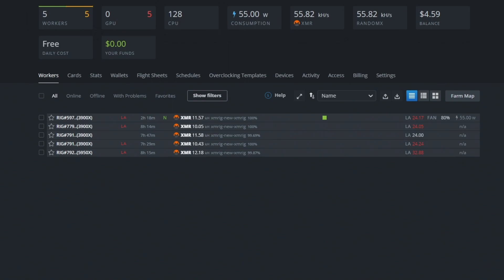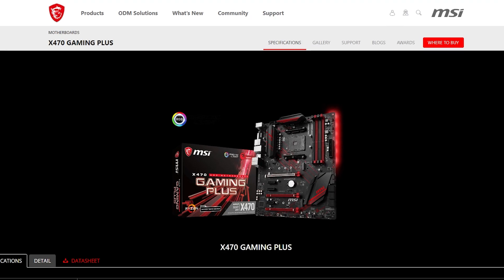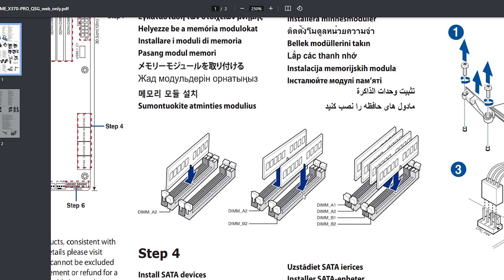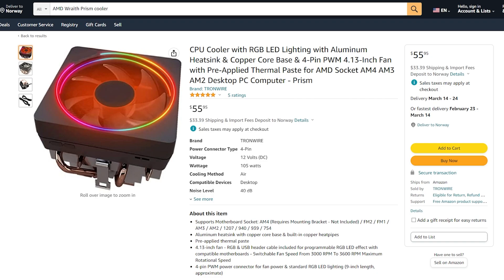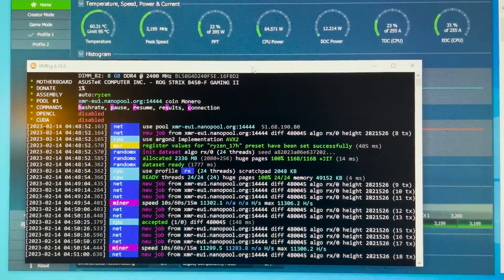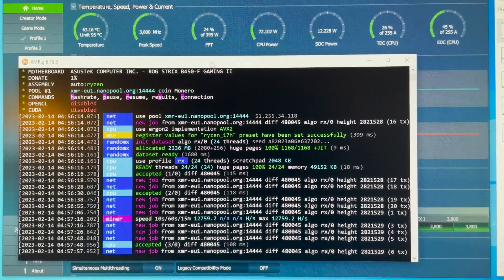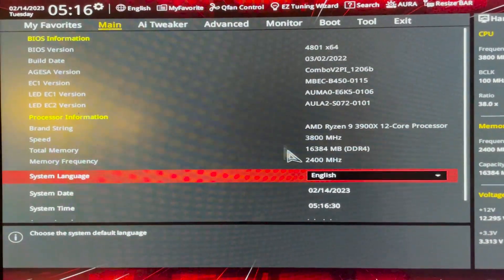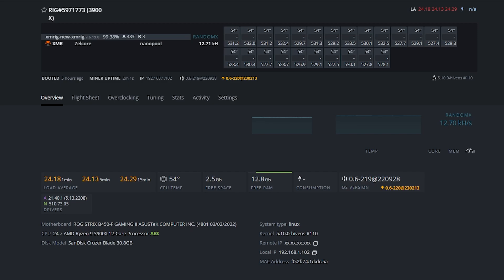Overclock & Volt Settings | AMD Ryzen 9 3900X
In this video I go through which components give you the best result for mining with a 3900X and I also carry out some overclocking tests in Windows and running the final adjustments in HiveOS.

(articles, calculators, converters, heatmap, coinlist etc)

✅ BTC: 1BWWVPpixNvg5aiggSTufJYtRnXSh25V7c
✅ ETH: 0xD30A0E7682eA325F2EFbba0125cB7dBe99d3e714